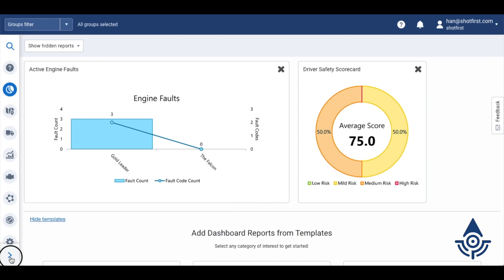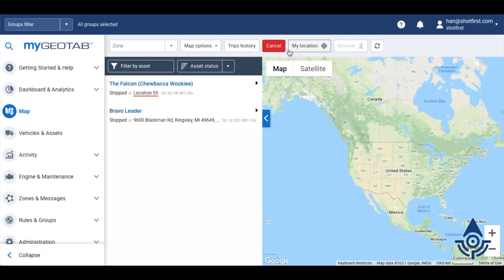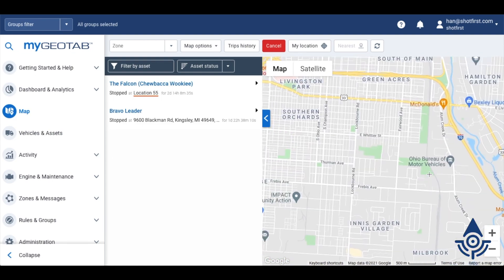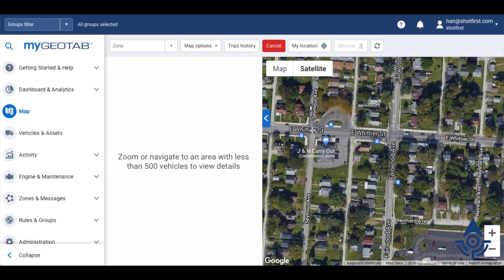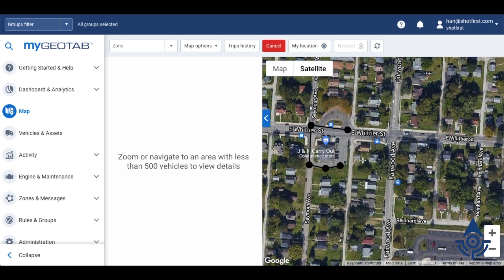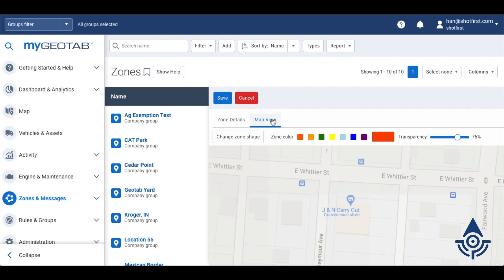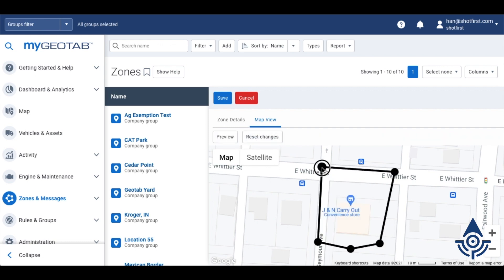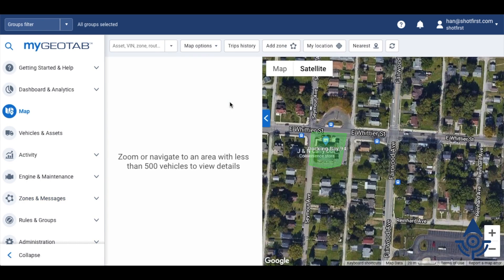Map: Draw Zones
This tutorial provides a quick summary of how to add zones on the Map in MyGeotab, including:
- tracing out the zone,
- naming the zone,
- recoloring the zone,
- adjusting the zone's transparency, and
- previewing the zone on the map before saving your changes.

For a more in-depth overview of Zones, see the video here:
[LINK WILL BE INSERTED ONCE VIDEO IS FINISHED; if the link isn't here by January 2022, please feel free to hit me up in the comments to ask about it.]

Photo Credit:
Isaac Iverson on Unsplash

Looking for more Geotab training?  We've got courses for drivers and admins below.

For the premium version of the course that comes with a certificate of completion and skips all of the intro and outro screens for quicker viewing, check out the link here:

NOTE: The premium course is $14.99, but free to all Fleet Nav Systems customers.

Fleet Nav Systems LLC is a Geotab reseller known for its first-class customer service (and for occasionally not wrapping the "LLC" part of its name in commas).  When you have service with Fleet Nav Systems, you know that you will get resolutions to your problems in a timely manner and that your calls will be answered by our knowledgable support staff.

If you are interested in managing your fleet with Geotab's solution through Fleet Nav Systems, give us a call at: